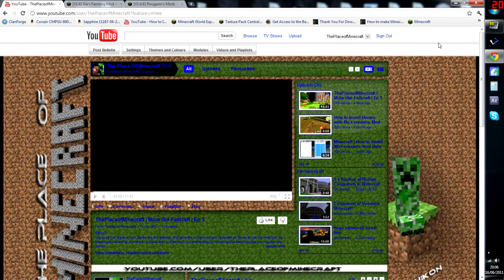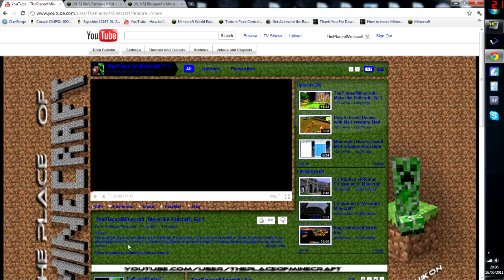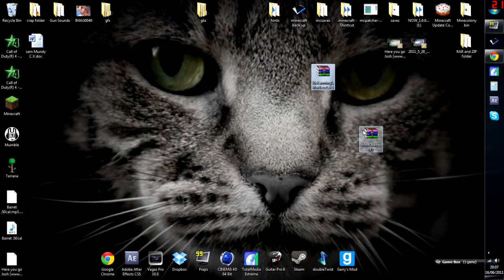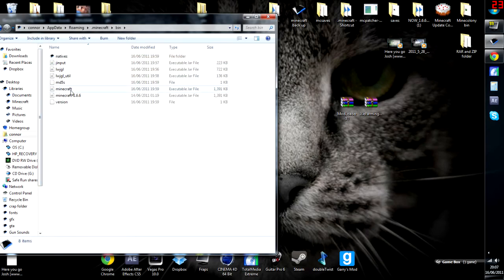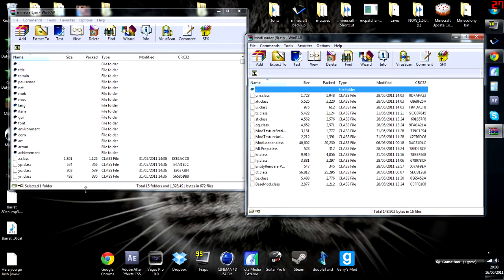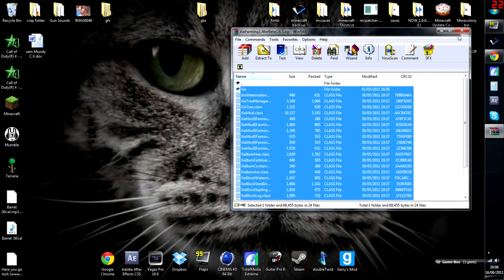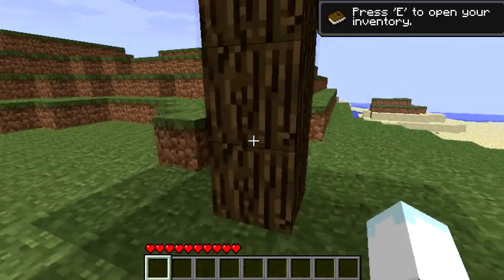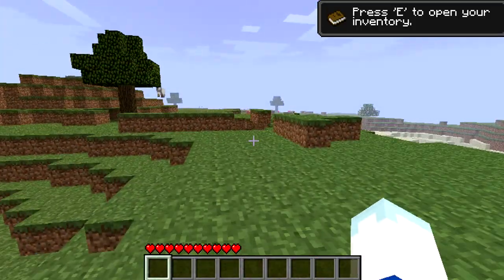Minecraft | How to install Xie's Farming mod | Beta 1.6.6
link to mods below
You need the latest version of modloader!